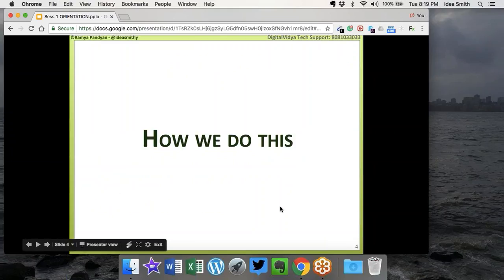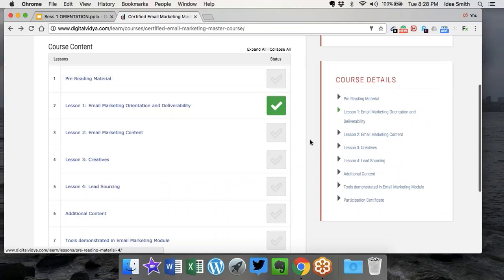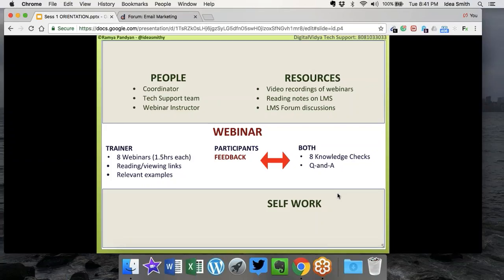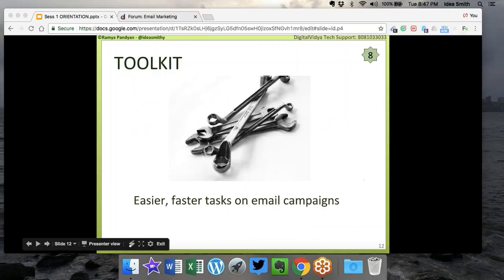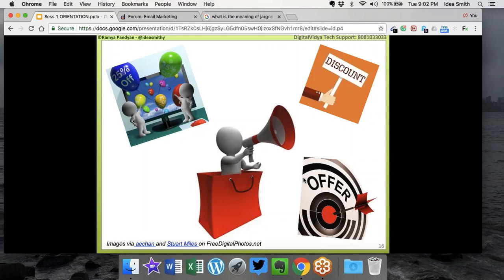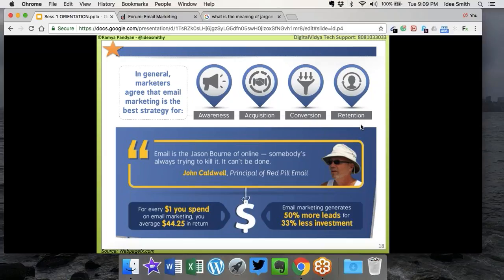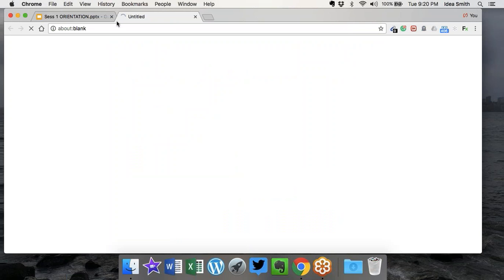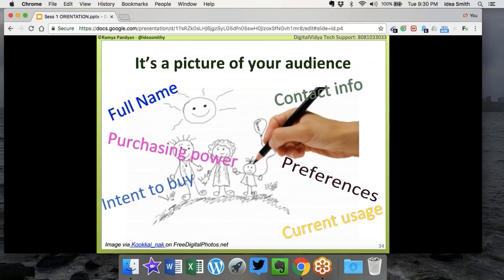21-Feb-2017 Email Marketing - Weekday Batch | Session 1